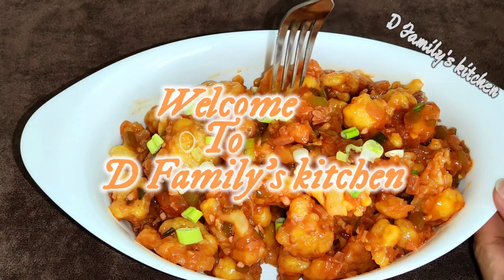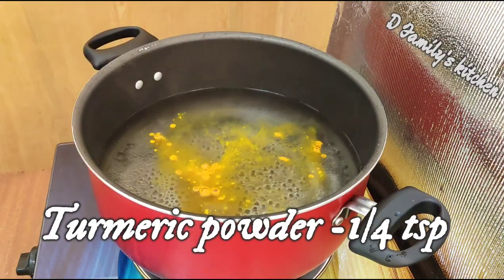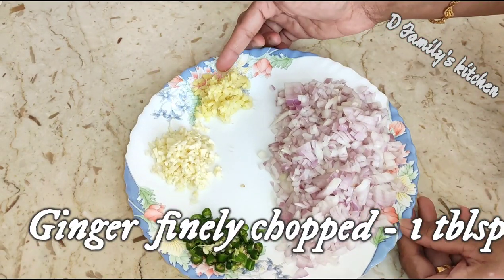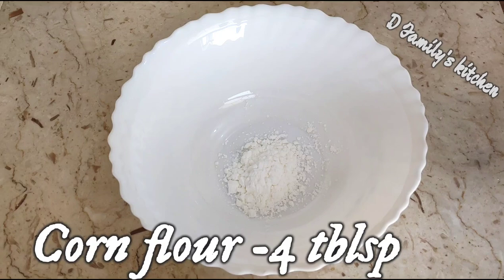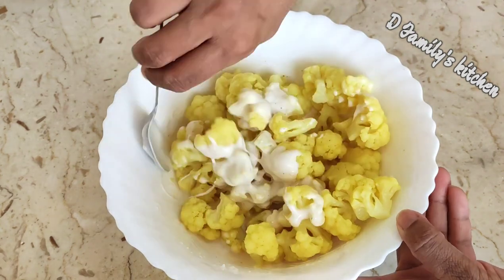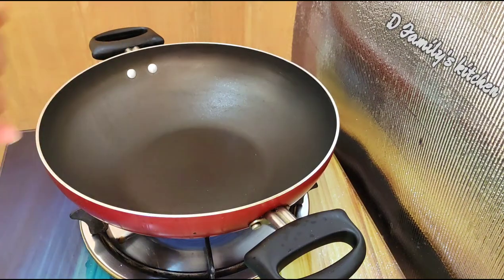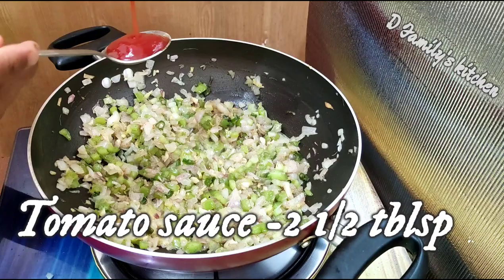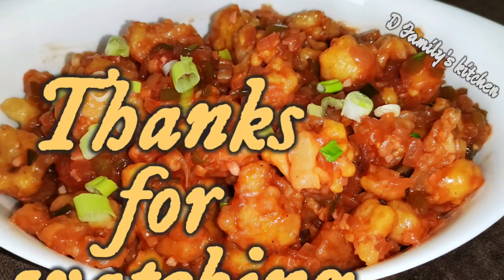GOBI MANCHURIAN RECIPE// HOW TO MAKE GOBI MANCHURIAN DRY VERSION..REALLY TASTY...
AND ALSO DON’T FORGET TO PRESS ON THE BELL ICON.